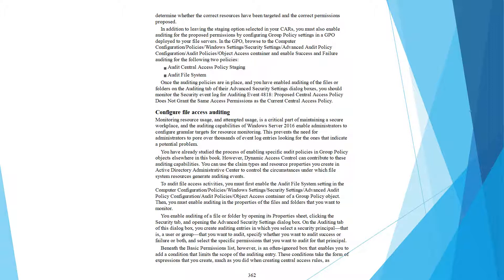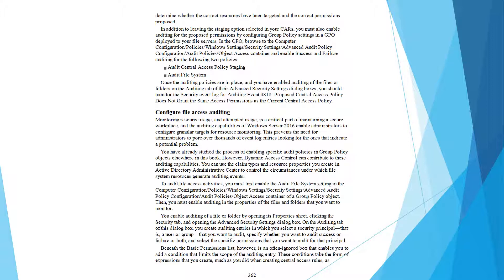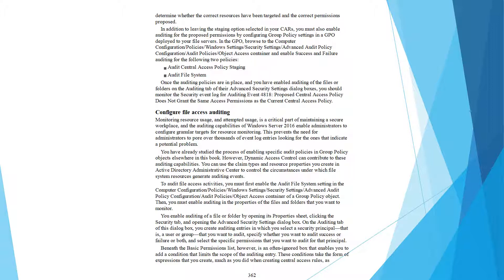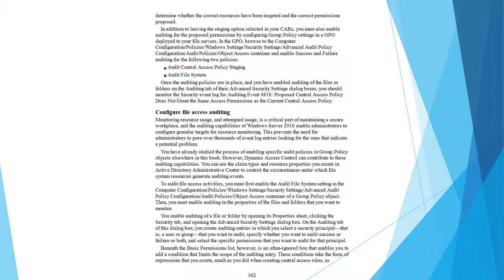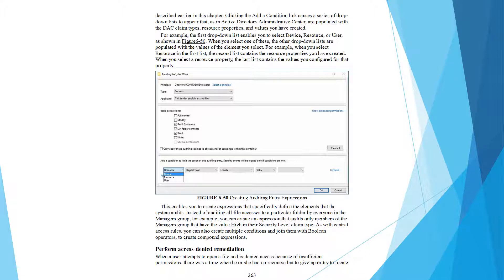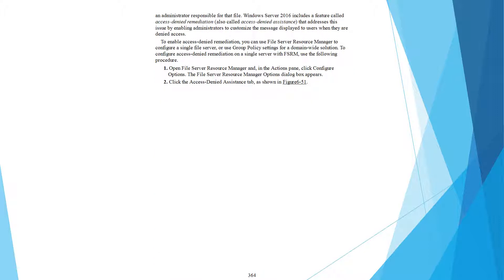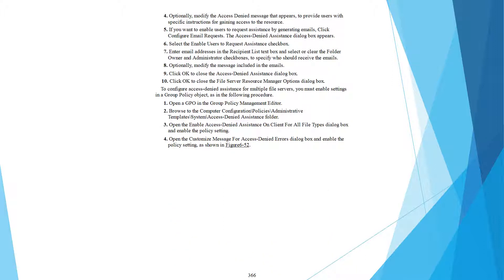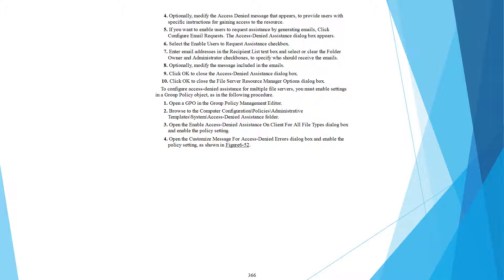MCSE Exam Ref 70 744 Securing Windows Server 2016 Part 26c